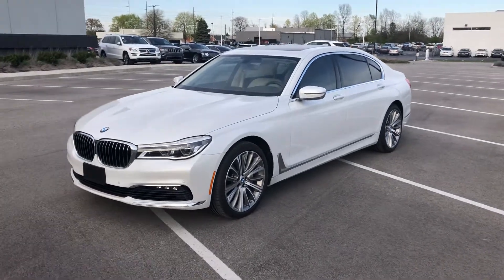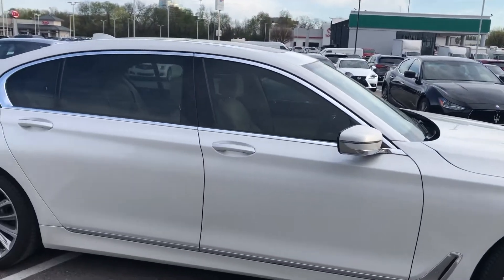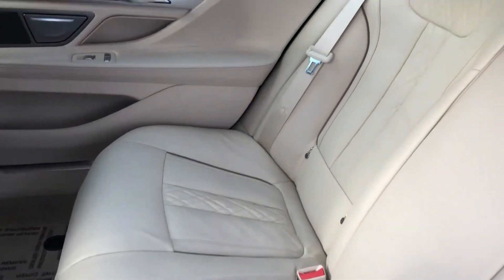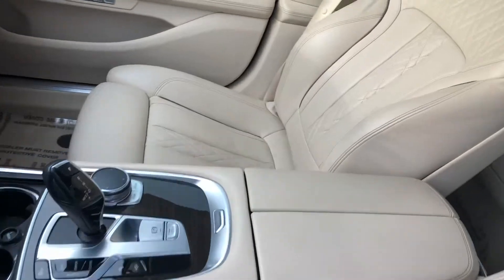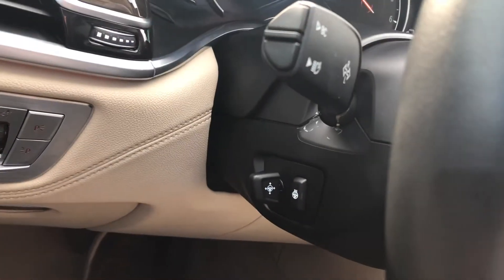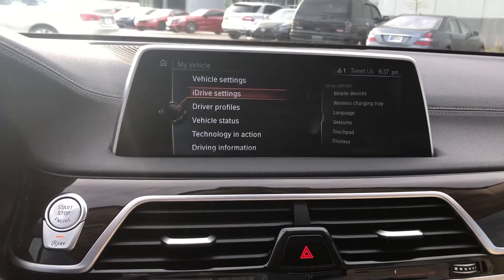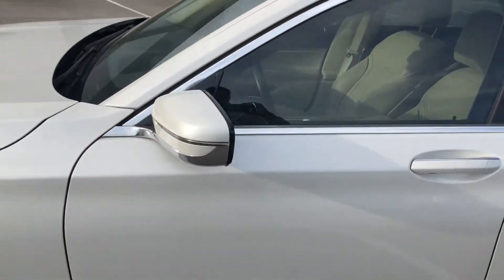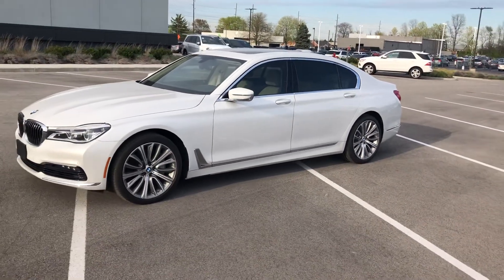2016 BMW 750i xDrive GG415354